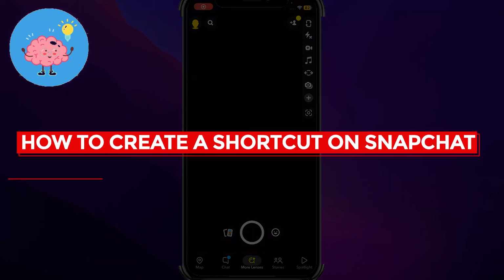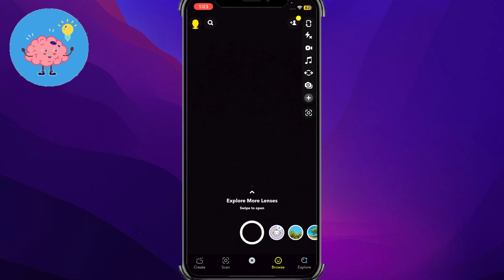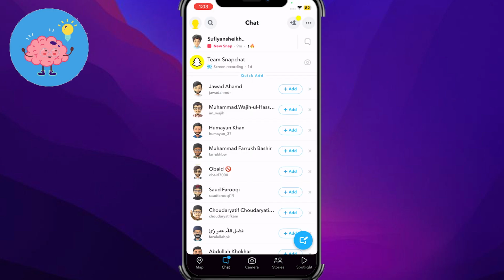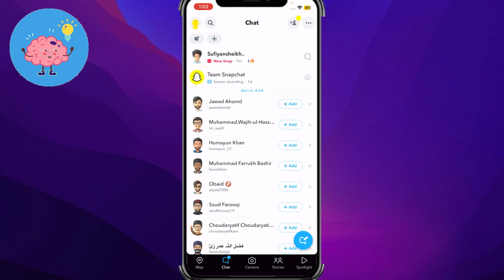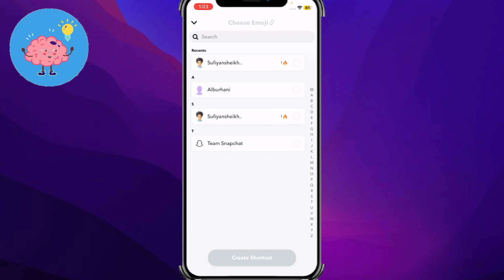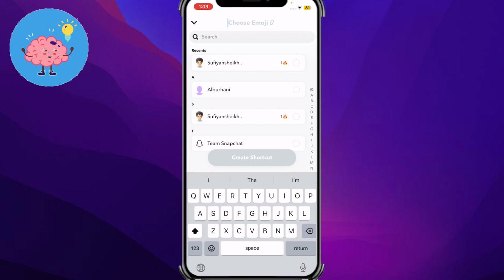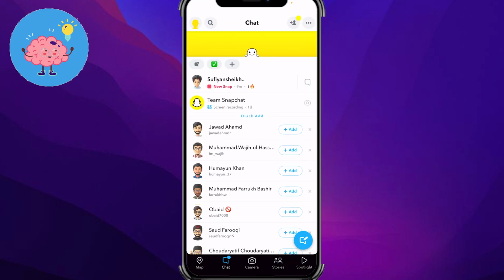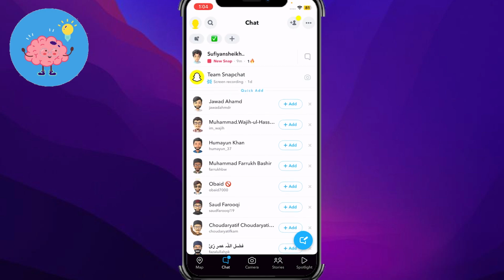How to Create Shortcut in Snapchat | How to Make Snapchat Shortcut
How to Create Shortcut in Snapchat
In this video, we're going to show you how to create a shortcut on Snapchat that will make it easier for you to access your favorite filters and stories.

Snapchat is one of the most popular social media platforms out there, and its popularity is only growing. That means that there are a lot of people using Snapchat, and it can be hard to find what you're looking for.

In this video, we're going to show you how to create a shortcut on Snapchat that will make it easier for you to access your favorite filters and stories. By creating a shortcut, you'll be able to access them more easily and quickly, making your experience on Snapchat even more enjoyable!